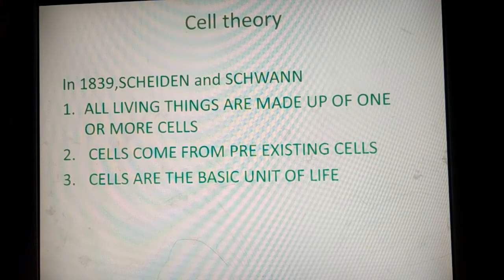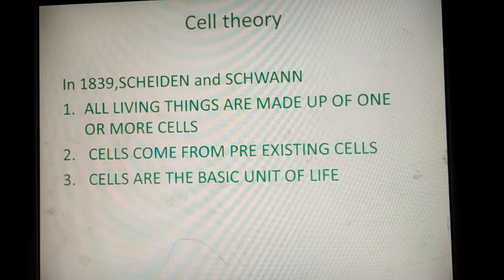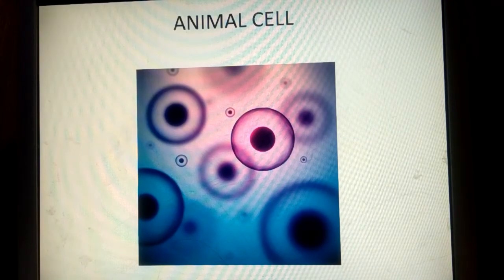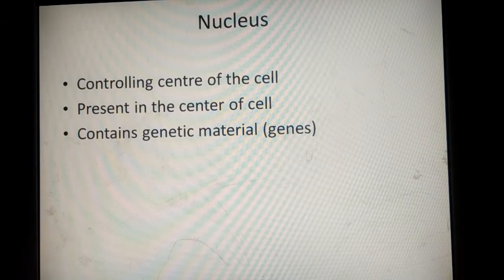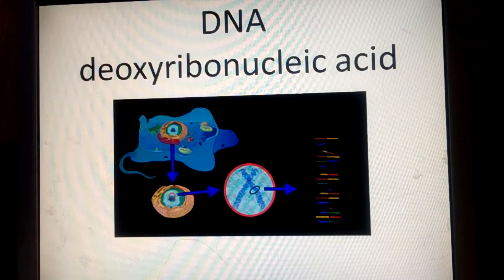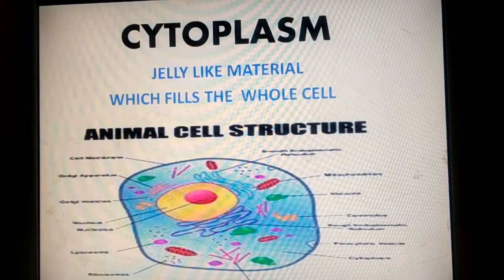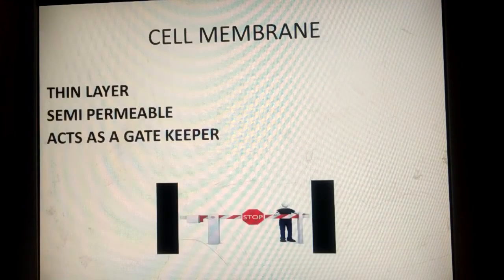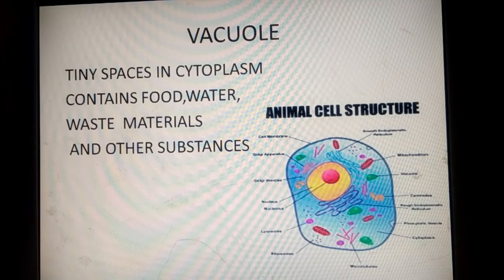Animal & Plant Cell-2 Class 7 Cambridge Science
THIS VIDEO WILL HELP YOU IN UNDERSTANDING THE STRUCTURAL COMMONALITIES  AND DIFFERENCE IN PLANT AND ANIMAL CELLS